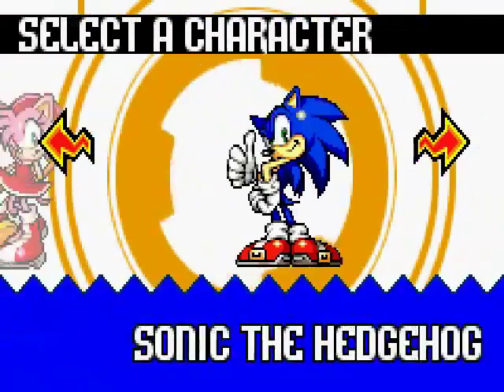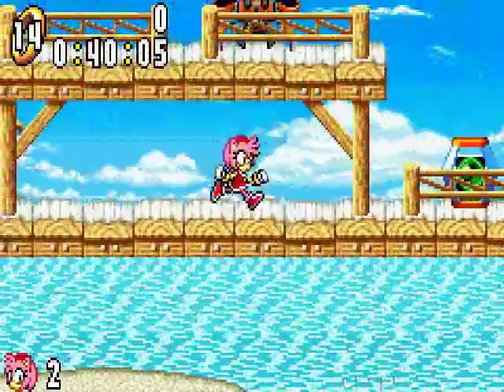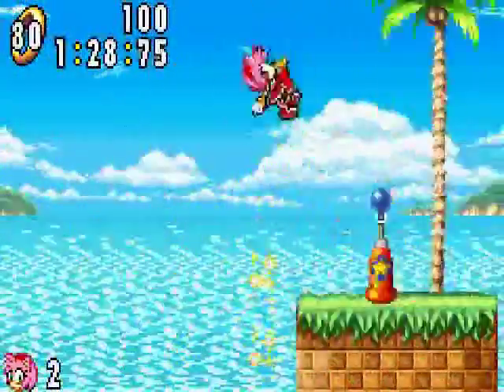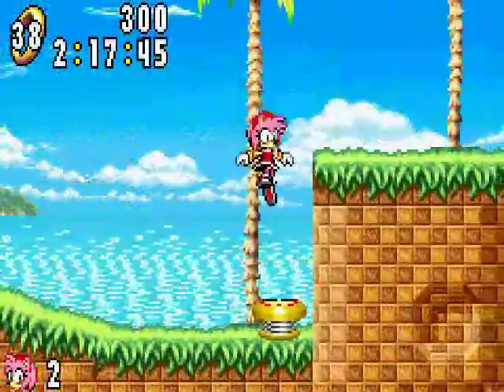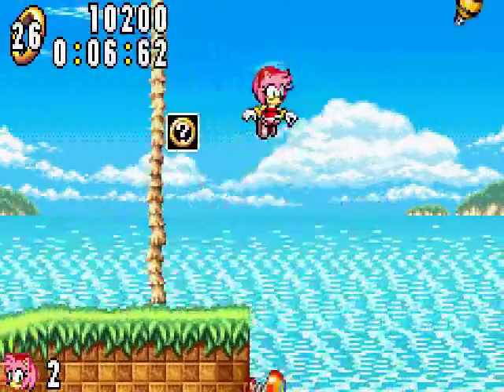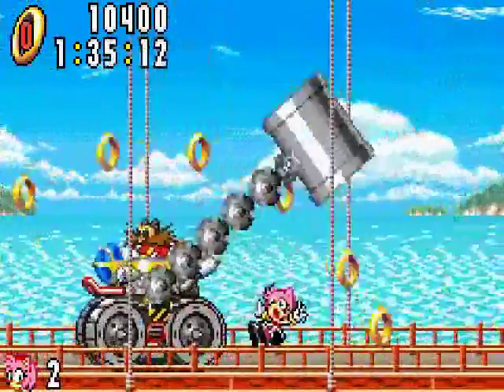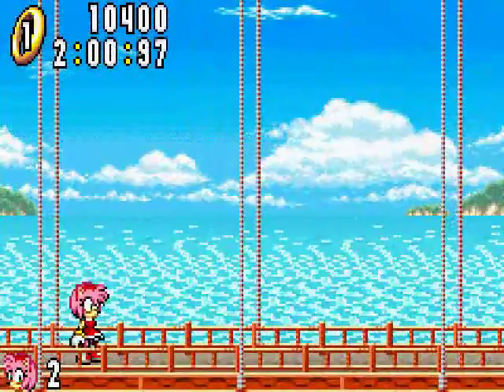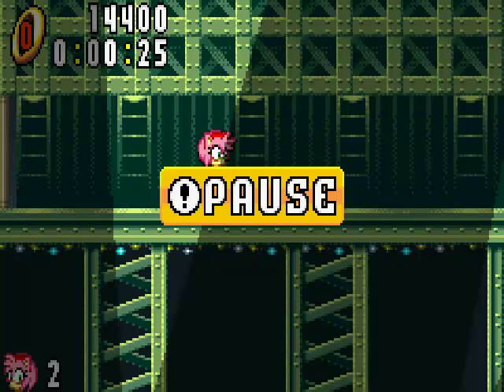Let's Play Sonic Advance - 23 - Neo Green Hill Zone (Amy)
It is definitely weird to play as her, I'll tell ya.